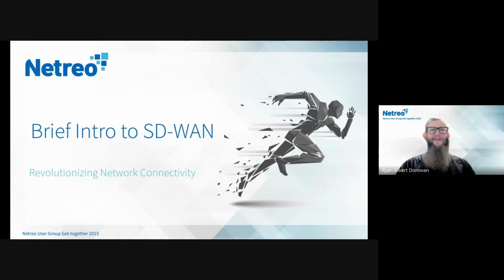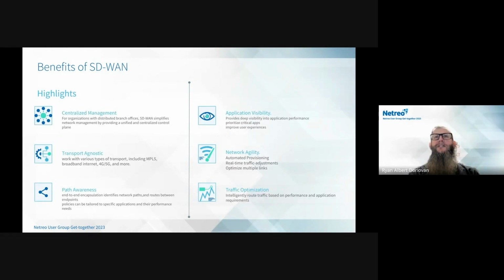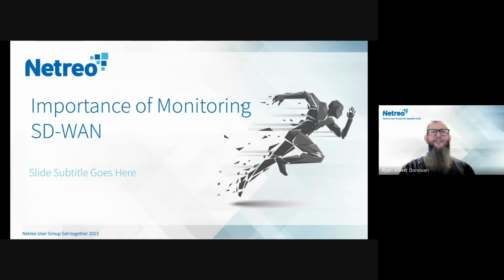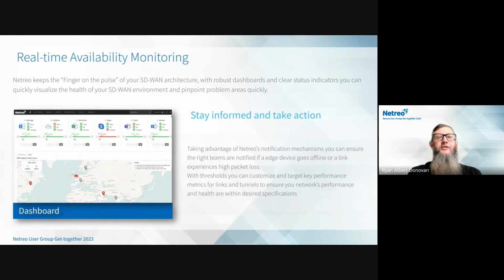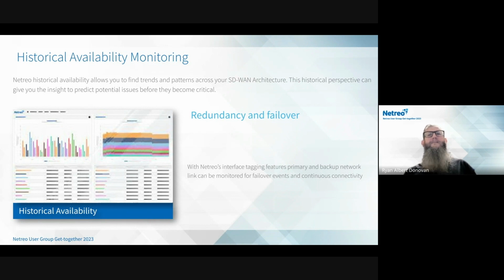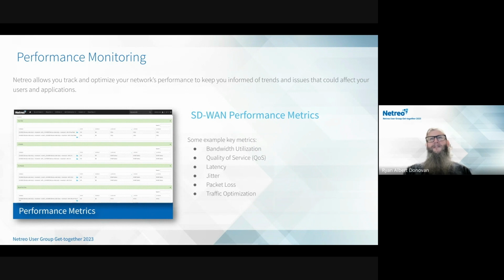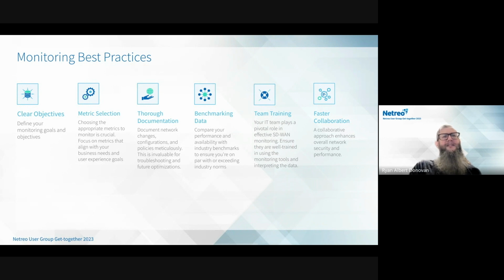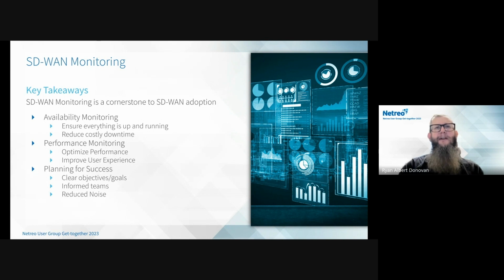NUGGET 2023 - SD-WAN: Discover the Future of Networking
Discover the Future of Networking: Join us on a journey to explore the dynamic world of SD-WAN (Software-Defined Wide Area Networking) monitoring. We'll delve deep into the core concepts of SD-WAN, emphasizing its significance in modern networking. From understanding the complexities of network monitoring to unraveling the key components of SD-WAN, we unveil real-world case studies showcasing the transformative power of effective monitoring. Learn about best practices & solutions that empower you to master SD-WAN monitoring, ensuring network availability, optimal performance, & cost-efficiency. Join us in this educational expedition to unlock the potential of SD-WAN monitoring for enhanced network performance. Your network's future awaits!